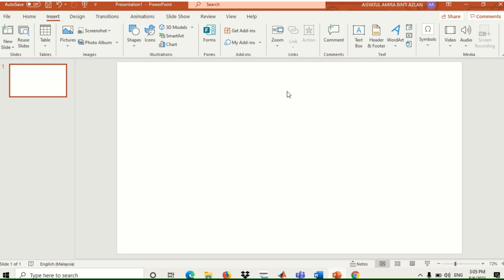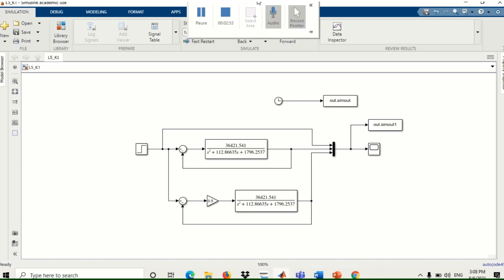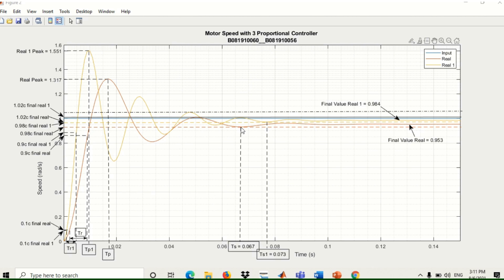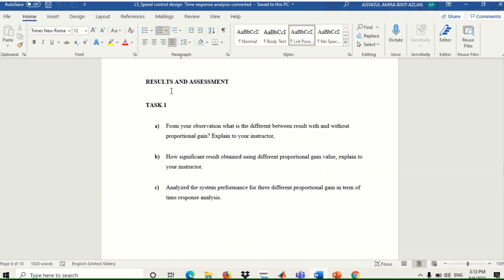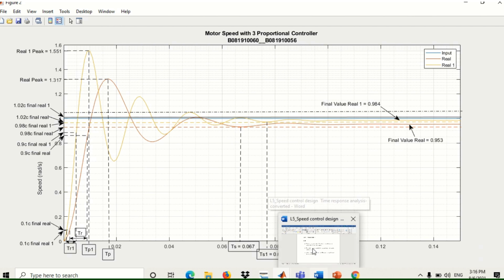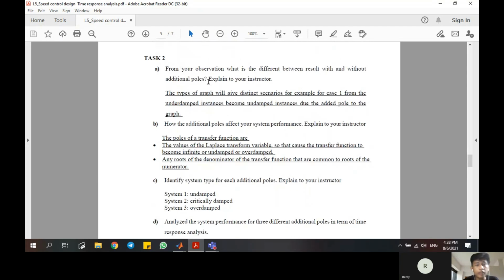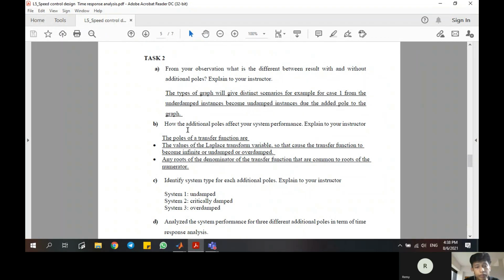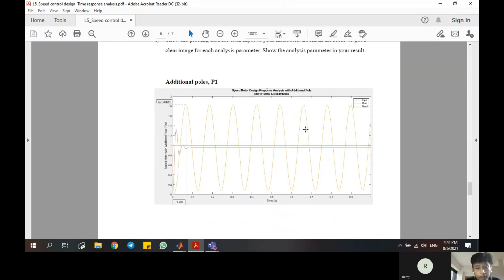Lab 5 Speed Control Design and Time Response Analysis with Additional Poles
For assessment purpose
Subject : BEEA2383 Control System Fundamental
Lect : MADAM ROZILAWATI BINTI MOHD NOR
Student involved : AHMAD AL-HADRAMI BIN RODIN JAYA (B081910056) and AISYATUL AMIRA BINTI AZLAN (B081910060)